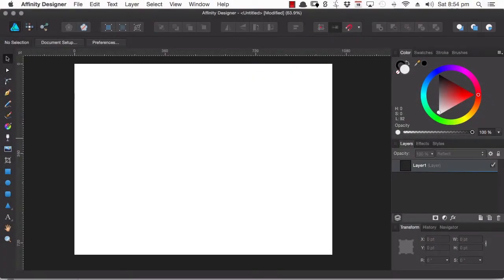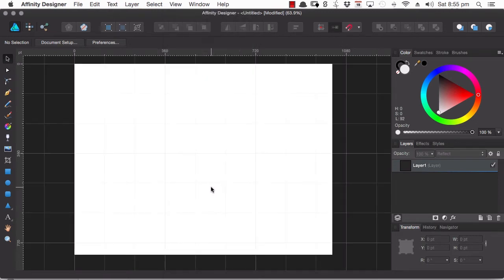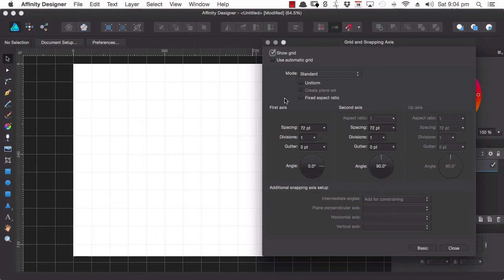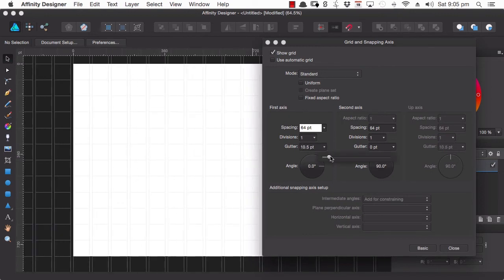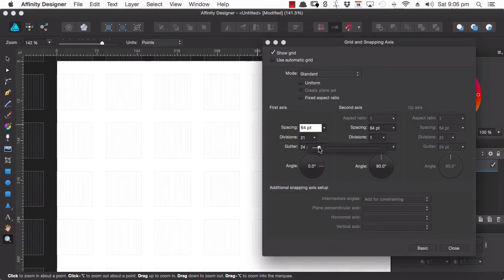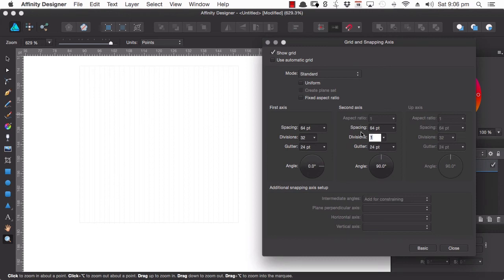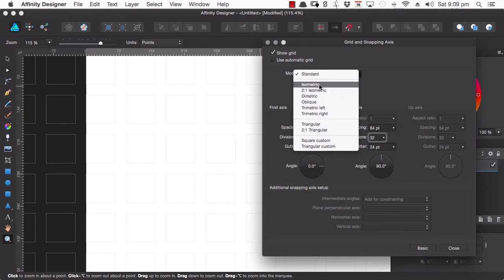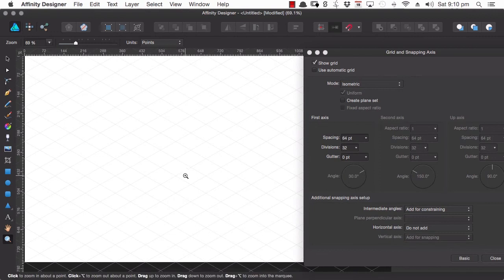How to Set Up Grids in Affinity Designer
Grids are a useful feature in any design software. In this video from the Affinity Designer Quick Start, you'll learn how to set up grids in Affinity Designer. You’ll learn how to use the key features of both the standard grid and the isometric grid.